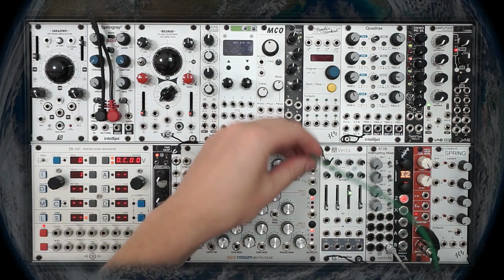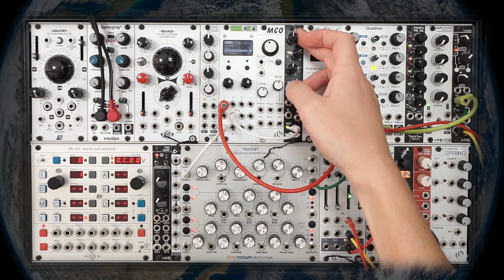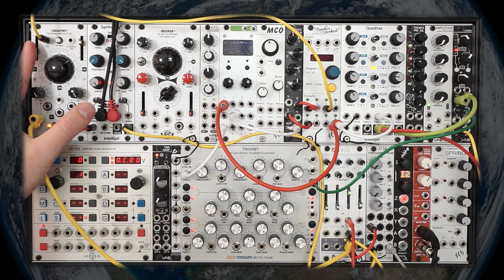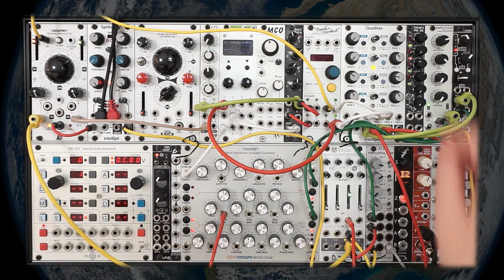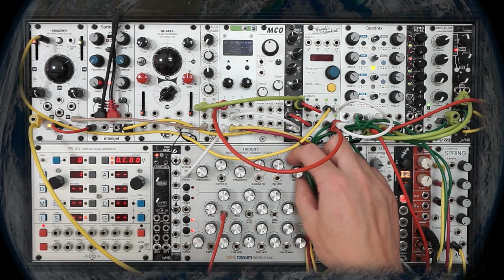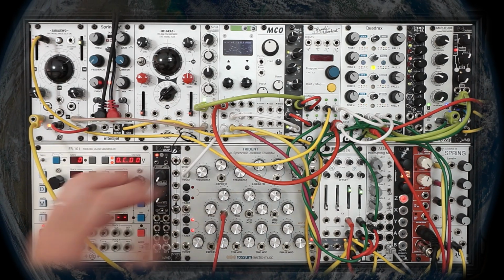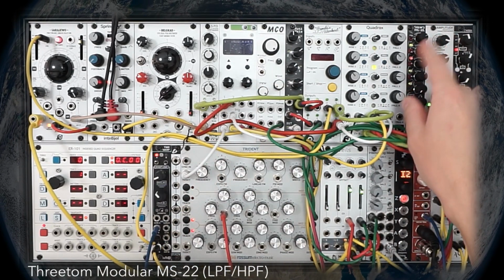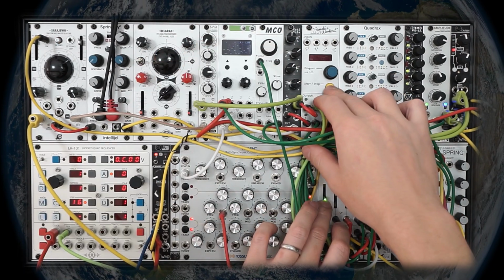Modular Cookbook Ep3: RAVE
In Episode 3 we patch up an acid line, a big kick drum, and some hats, approximate a sidechain pump, cobble together an ADHR envelope, use random voltages to spice up a sequence, hook up a tasty FX send with reverb and delay, incorporate a foot switch, and more.

0:30 Bassline
6:07 FX loop
9:30 Kick
12:58 Make that bass move
17:16 Sidechain / ducker
19:45 Kick part 2
22:50 Foot switch
23:35 Hi-hats / percussion
28:11 Bleep bloop beoooooop

modular synthesizer tutorial, patch from scratch, analog synthesis, sound design, eurorack, synthesizer fundamentals, sample and hold, envelopes, techno, acid, dawless